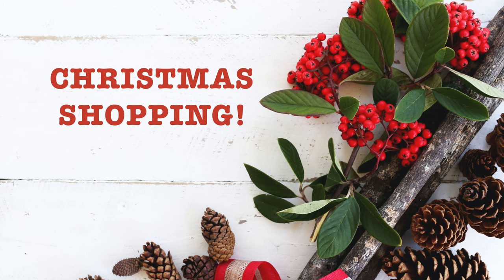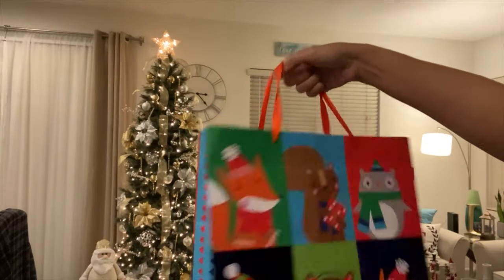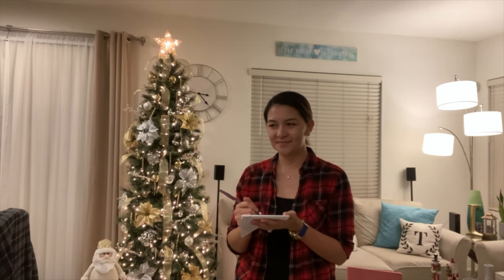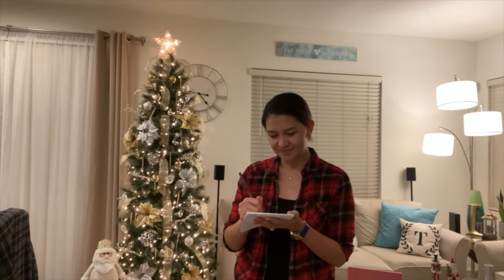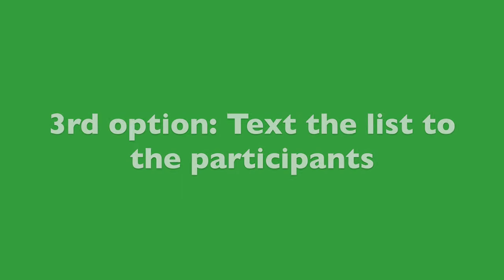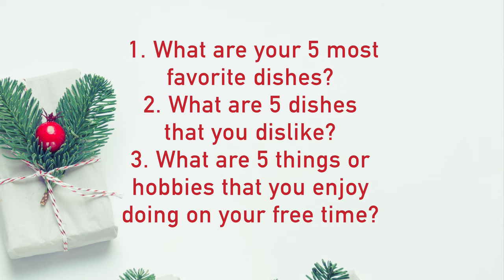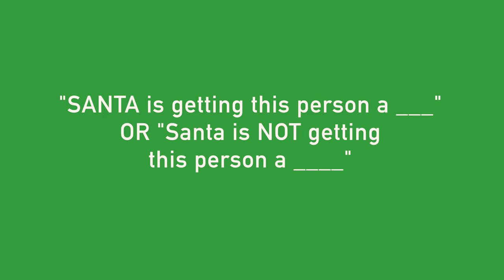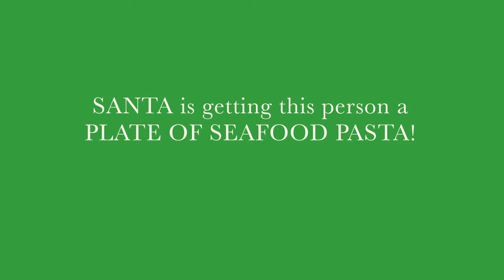More Virtual Games! FUN CHRISTMAS VIRTUAL GAMES FOR ALL AGES | Easy Zoom Holiday Games to Play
FUN CHRISTMAS VIRTUAL GAMES FOR ALL AGES | Easy Zoom Holiday Games to Play

Here are 8 more Fun Christmas Virtual Games for all ages to add to the Christmas fun vibes! Whether it's Zoom, Messenger or any other virtual platform that you use, these easy and fun Christmas games will surely be a hit! If you haven't watched my previous video with 10 best and fun Virtual Christmas Games, no wories, here's the link:

What games are you playing in your Virtual Christmas Party?

Let's continue to make happiness happen everyday and live the lives we love!

Sending you good vibes always,

Trixie

My Video Equipment:
LIGHTS Soft Lighting Umbrella Kit

TIMESTAMPS:)

00:00 INTRO
00:32  Virtual Games!:)
00:40 SANTA’S SPELL AND SEARCH GAME
01:52 STOCKING SUFFER
02:26 WHAT’S IN THE STOCKING?
03:00 OUR CHRISTMAS STORY
04:47 CHRISTMAS SHOPPING
06:00 SILENT CHRISTMAS CAROL
06:30 MY GIFT FROM SANTA
07:37 SANTA’S WORKSHOP
08:30 WHICH DO YOU THINK IS THE BEST?
08:41 YOU KNOW THE DRILL:)

Music Credit